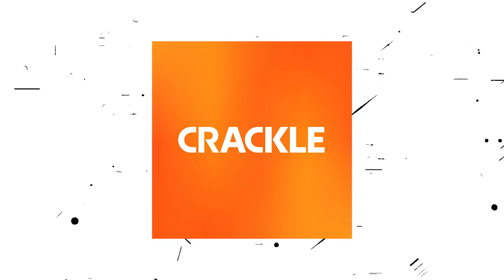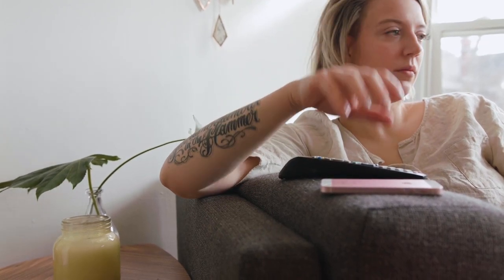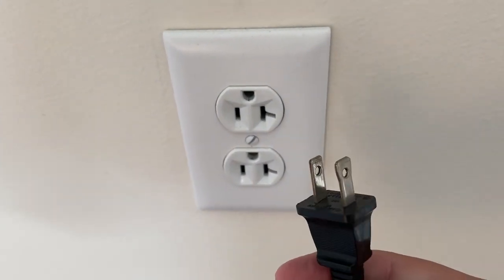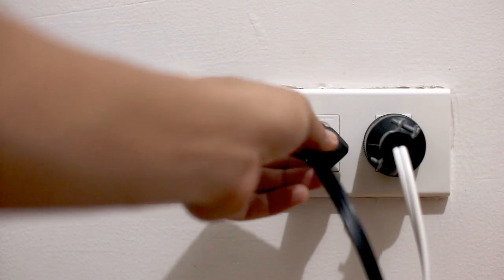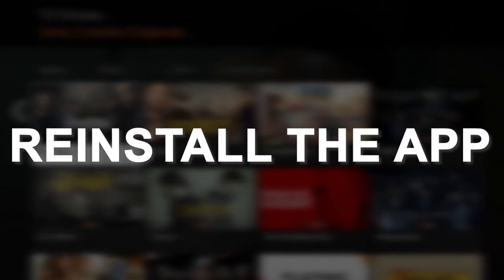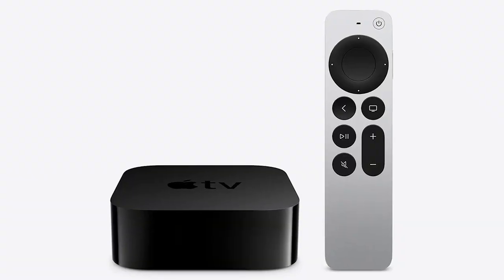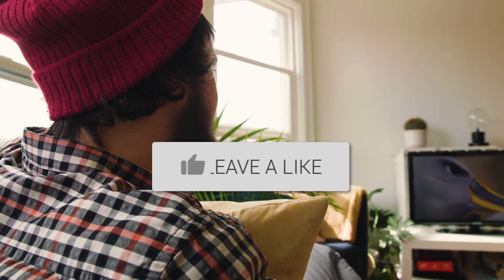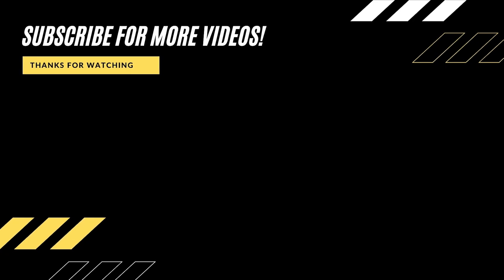How to Fix Crackle on a Sceptre TV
Here are a few different ways of how to fix Crackle on a Sceptre TV.